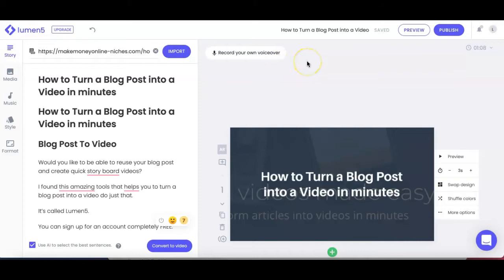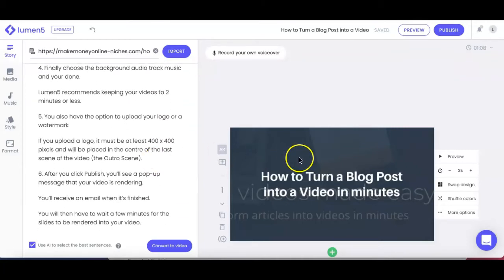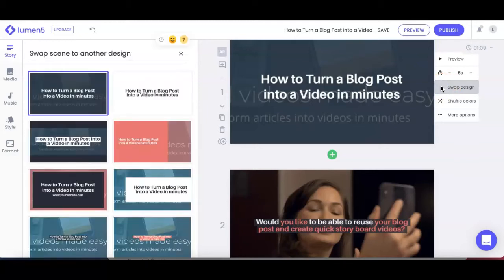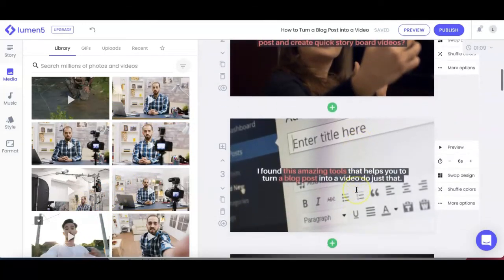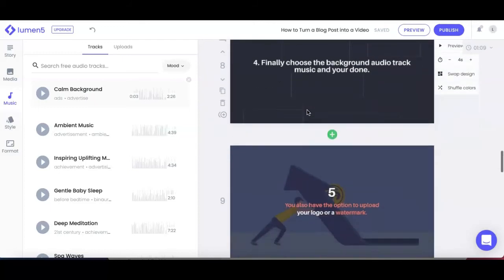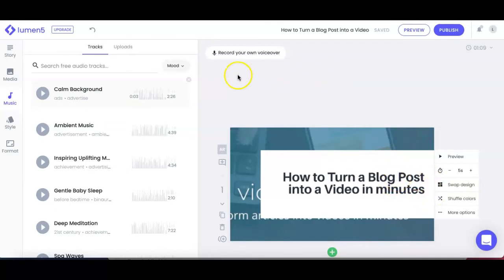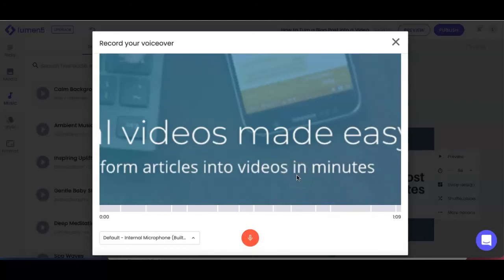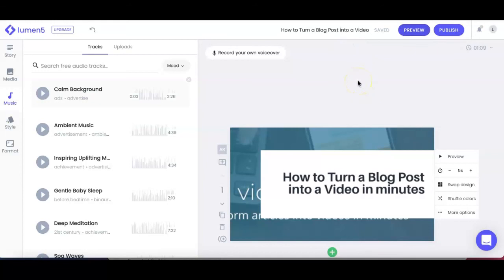How to turn a blog post into a video.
Would you like to be able to reuse your blog post and create quick storyboard videos?
I found this amazing tool that helps you to turn a blog post into a video in minutes.
It’s called Lumen5.

You can sign up for an account completely FREE to start you off.

Blog Post To Video Using Lumen 5
1. Copy the blog post link to the dashboard of Lumen5 API your post will show as text at the left side of the screen.
2. You can select images or video clips for the background of the slides.
3. Choose which text to use as an overlay.
4. Finally choose the background audio track music and you have done.
Lumen5 recommends keeping your videos to 2 minutes or less.
5. You also have the option to upload your logo or a watermark and you can record your own voice over the finished video which is really simple to do.
6. After you save and click Publish, you’ll see a pop-up message that your video is rendering.
You’ll receive an email when it’s finished.

When rendering is complete you can share the video on Social media, download your video as
 an mp4 file and upload it to YouTube or Facebook.
Or add the video into another post on your blog and link to the relevant page or post.